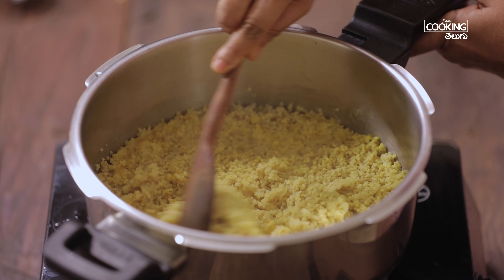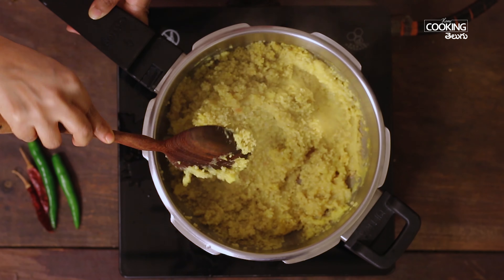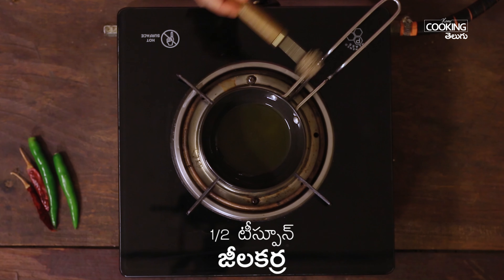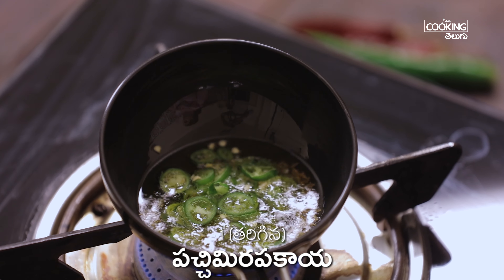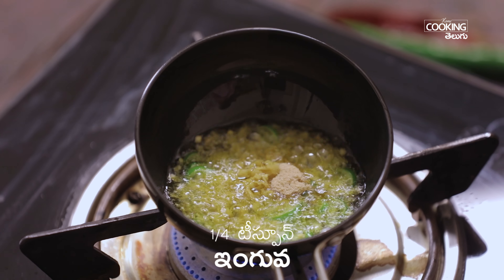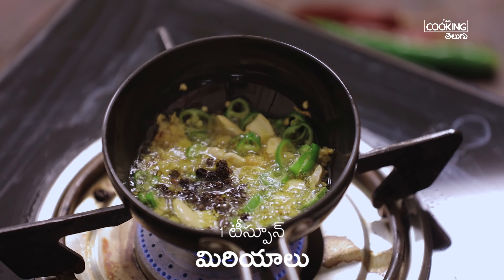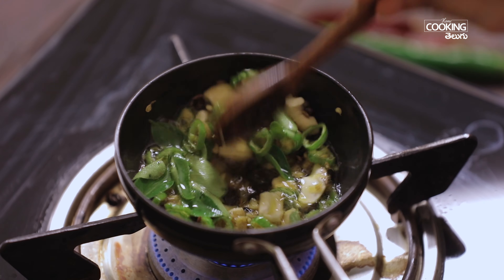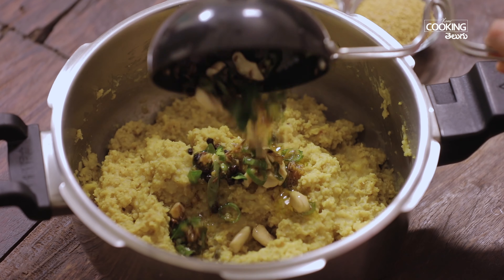మిల్లెట్స్తో కట్టెపొంగళి |Millet Pongal | Katte Pongali in Telugu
మిల్లెట్స్తో కట్టెపొంగళి | Millet Pongal | Katte Pongali in Telugu | Pongal in Telugu | Katte Pongali @HomeCookingTelugu

కట్టెపొంగలిని సాధారణంగా బియ్యం, పెసరపప్పుతో చేస్తారు. కానీ ఈ రోజు కొంచెం హెల్తీగా కొర్రబియ్యం, పెసరపప్పుతో ఈ రెసిపీని ఎలా చేయాలో ఈ వీడియోలో చూసి, తప్పకుండా ట్రై చేయండి.

తయారుచేయడానికి: 10 నిమిషాలు
వండటానికి: 30 నిమిషాలు
సెర్వింగులు: 3

కావలసిన పదార్థాలు:

కొర్రబియ్యం - 1 / 2 కప్పు
పెసరపప్పు - 1 / 2 కప్పు
నీళ్లు - 1 కప్పు (250 మిల్లీలీటర్లు)
పసుపు - చిటికెడు
ఉప్పు -1 టీస్పూన్
నెయ్యి - 1 1 / 2 టేబుల్స్పూన్లు
జీలకర్ర - 1 / 2 టీస్పూన్
పచ్చిమిరపకాయ - 1 (తరిగినది)
అల్లం ముక్క - 1 (తరిగినది)
ఇంగువ - 1 / 4 టీస్పూన్
జీడిపప్పులు
మిరియాలు - 1 టీస్పూన్
కరివేపాకులు

కొబ్బరి చట్నీ చేయడానికి కావలసిన పదార్థాలు:

తురిమిన పచ్చికొబ్బరి - 1 / 2 కప్పు
వేయించిన శనగపప్పు - 2 టేబుల్స్పూన్లు
పచ్చిమిరపకాయ - 1
ఉప్పు
నీళ్లు

తయారుచేసే విధానం:

ఒక బౌల్లో కొర్రబియ్యం, పెసరపప్పు వేసి, శుభ్రంగా కడిగిన తరువాత, నీళ్లలో వేసి ఒక గంటసేపు నానపెట్టాలి

ఆ తరువాత వీటిని ఒక ప్రెషర్ కుక్కరులో వేసి, నీళ్ళు పోసి, పసుపు, ఉప్పు కూడా వేసి, మూత పెట్టి, మూడు విజిల్స్ వచ్చేంత వరకూ ఉడికించాలి

ఒక పది నిమిషాల తరువాత కొర్రబియ్యం మిశ్రమాన్ని మెత్తగా మెదిపి పక్కన పెట్టాలి

ఒక తాలింపు గిన్నెలో నెయ్యి వేసి, అందులో జీలకర్ర, పచ్చిమిర్చి, అల్లం, ఇంగువ, జీడిపప్పులు, మిరియాలు, కరివేపాకులు వేసి వేయించి, కట్టెపొంగళిలో వేసి కలపాలి

ఇప్పుడు కొబ్బరి చట్నీ కోసం ఒక మిక్సీలో తురిమిన కొబ్బరి, వేయించిన శనగపప్పు, పచ్చిమిర్చి, ఉప్పు, నీళ్ళు వేసి చట్నీ అయ్యేట్టు రుబ్బి, తాలింపు వేసి కలపాలి

అంతే, కమ్మటి కొర్రబియ్యం కట్టెపొంగళితో కొబ్బరి చట్నీ తయారైనట్టే, వీటిని వెంటనే వడ్డించుకోవచ్చు